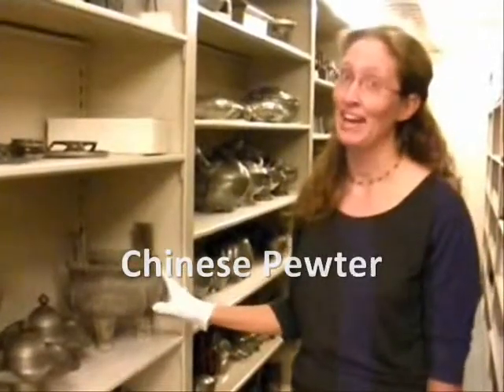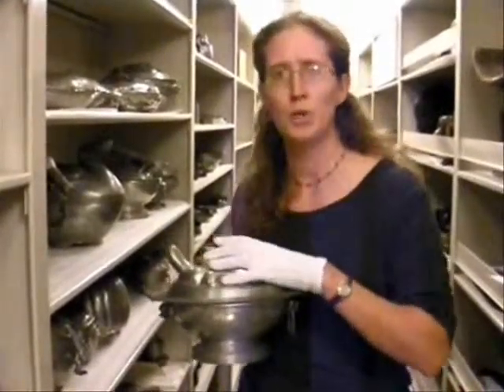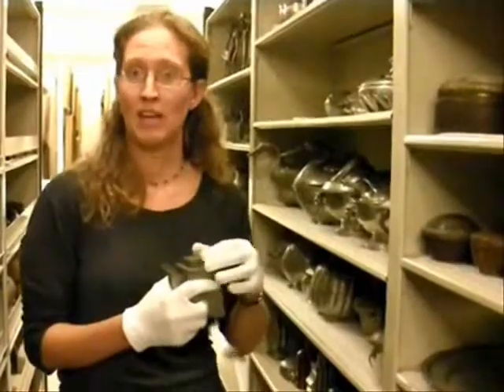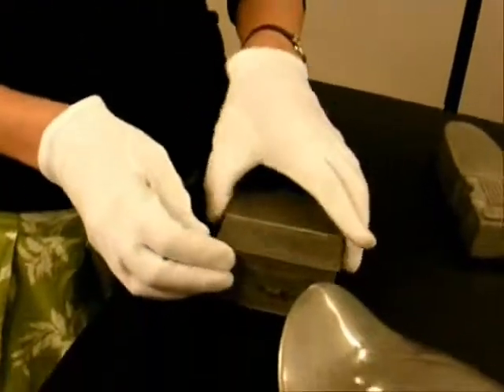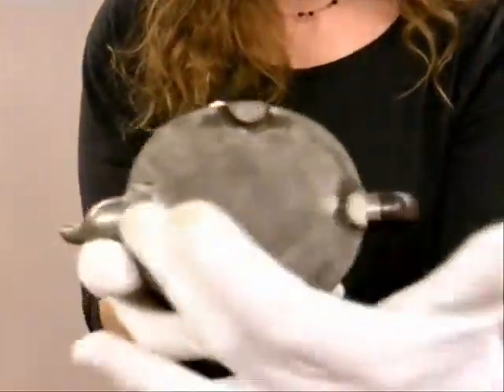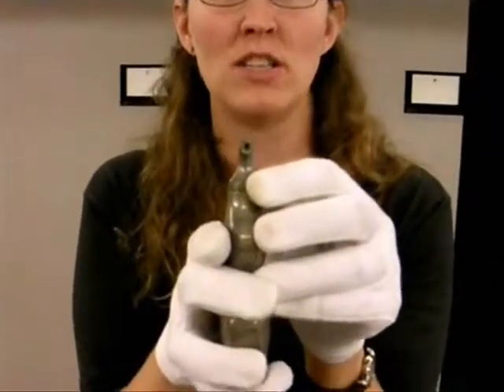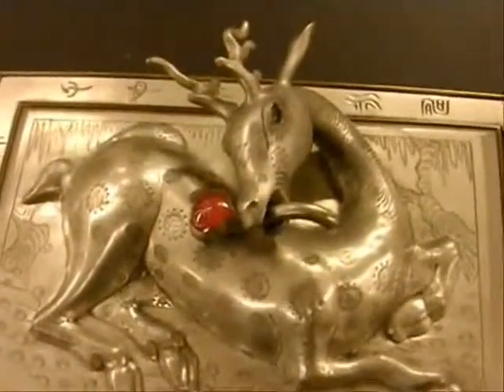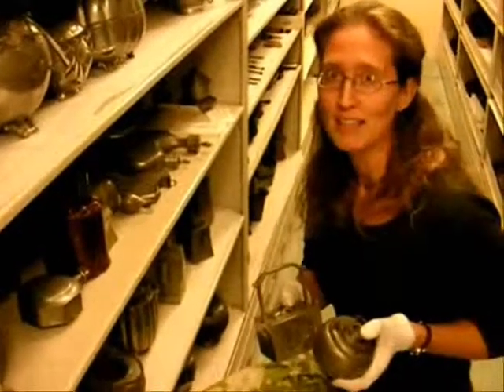52 for 150: What's So Special About Your Library's Chinese Pewter Collection?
For week 33 of our Kansas sesquicentennial video series we're featuring our Chinese pewter collection. Pewter is a metal alloy consisting primarily of tin and small amounts of other metals like lead and copper, although today, most pewter is manufactured lead-free. "The history of tin goes back to the Sumerians who produced bronze (a copper-tin alloy) nearly 4500 years ago. The oldest known pewter is about 3500 years old and comes from Egypt. Pewter from China dates back at least 2000 years."